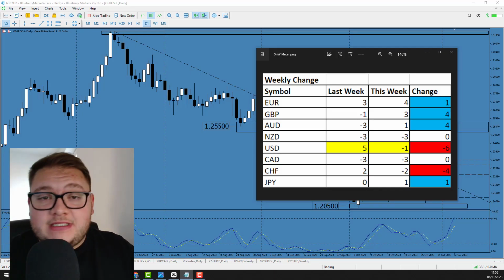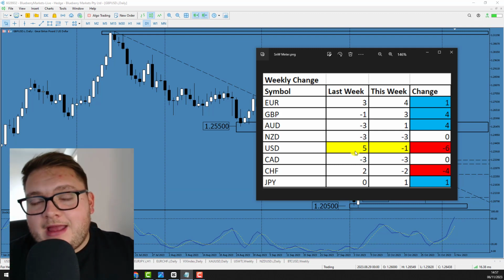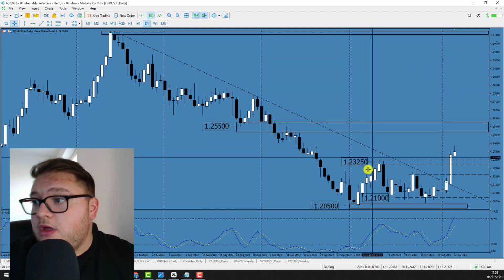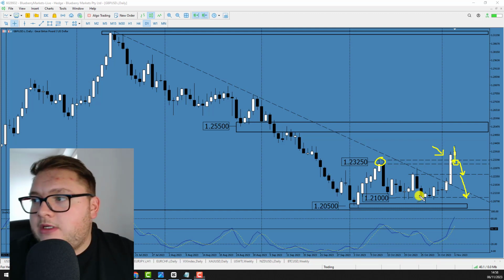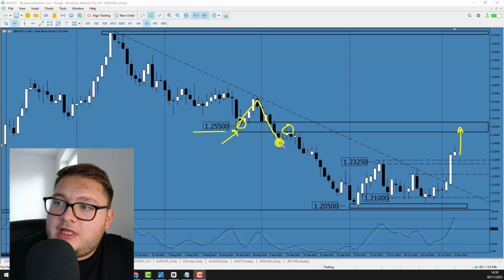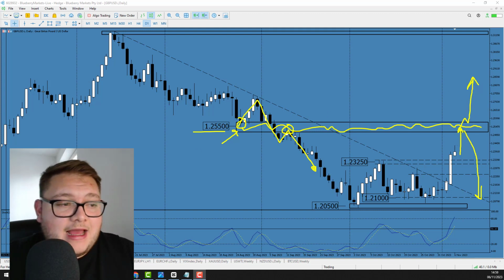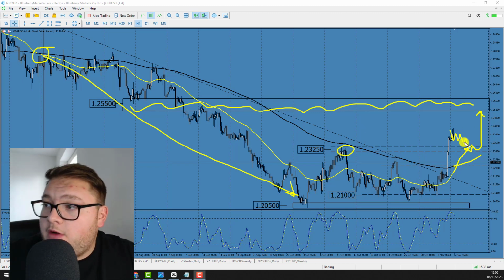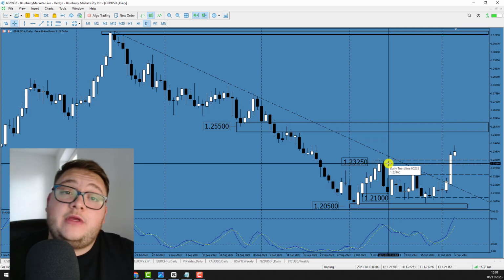Why Traders Should Watch GBPUSD | In The Trading Zone | Technical Analysis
📈 GBPUSD is making waves in the forex market this week! With the US's recent job growth slowdown and the UK's firm stance on interest rates, traders have all eyes on this pair. Will we see the cable push to the 1.2550 resistance? 💹